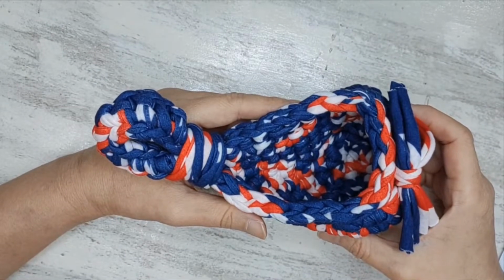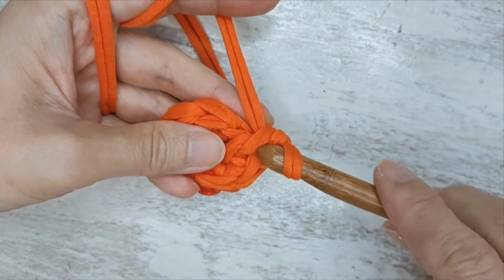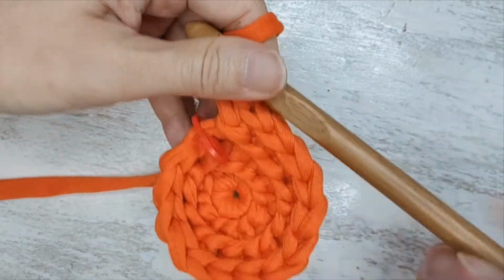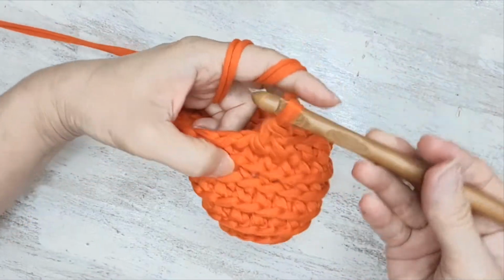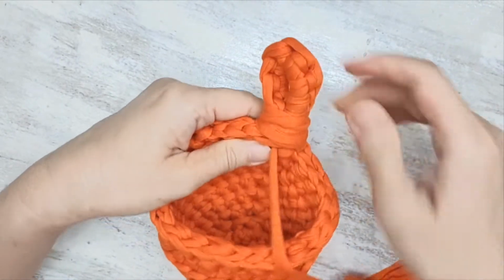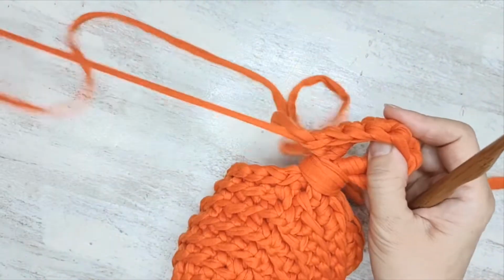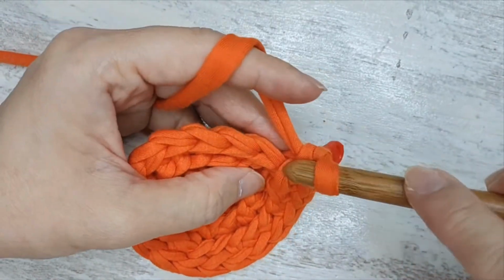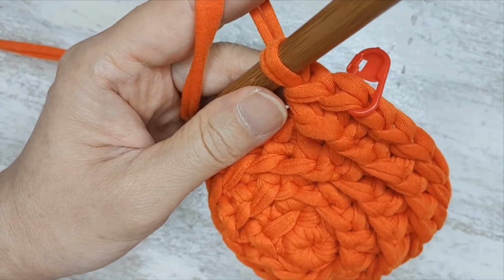Auntie Nat's Crochet - Tear Drop / Water Drop Hanging Basket [from t-shirt yarn]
This is a simple tear drop hanging basket made using t-shirt yarn. You can use 5mm or any number higher, up to 10 mm hook. The hook size will also change the size of the basket. The size of the circle that we crochet before we build it upwards, will also determine the size of the basket.

This is a very simple basket and easy to do, even for beginners. Hope you have fun making baskets. Thank you for your support. Hope you have a great day today.